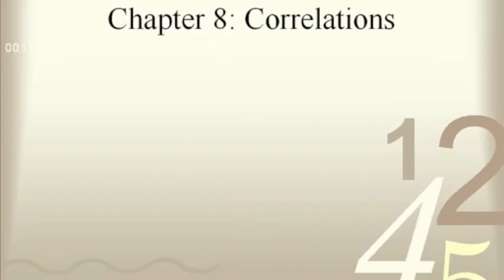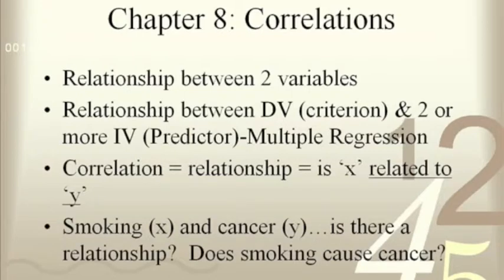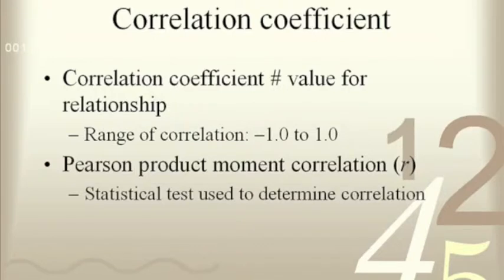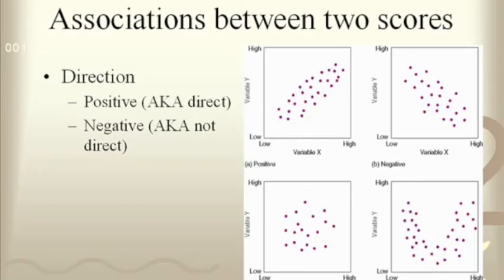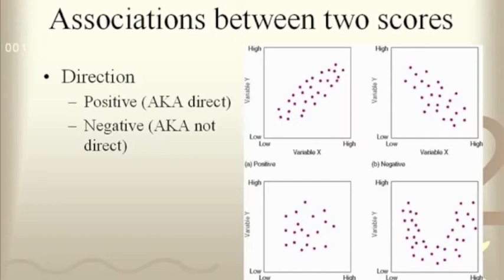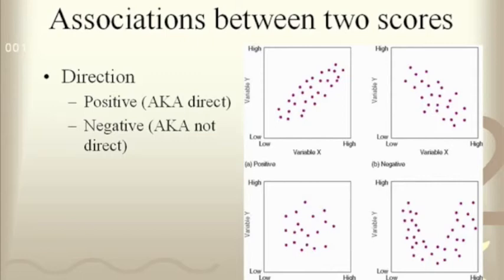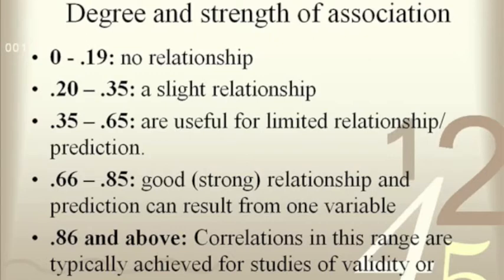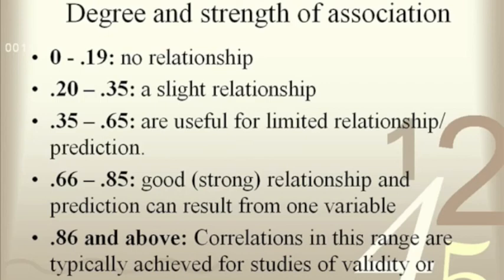Chapter 8 part 1 2013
This provides an overview of correlation statistics